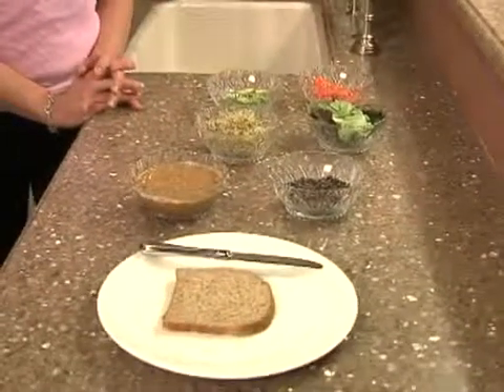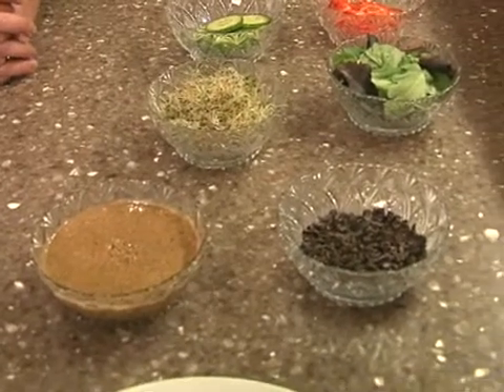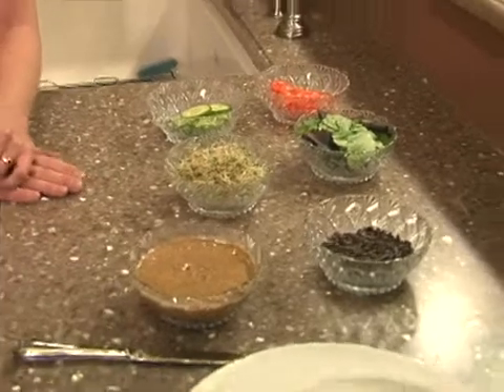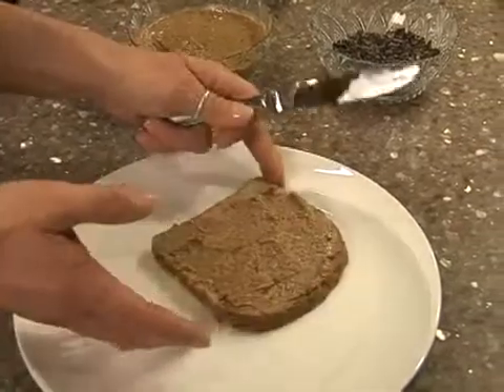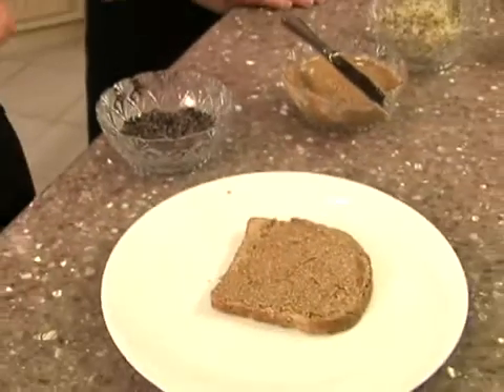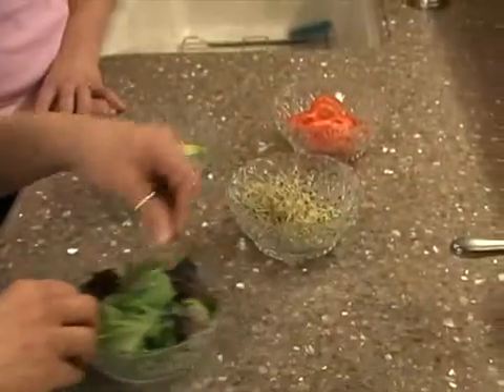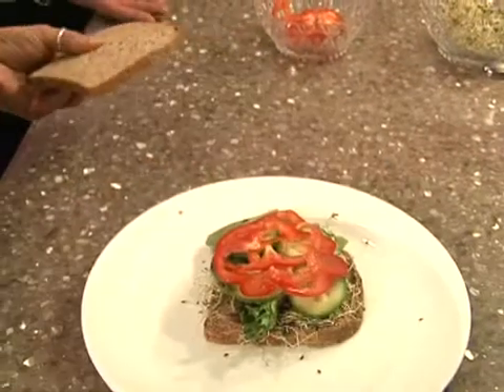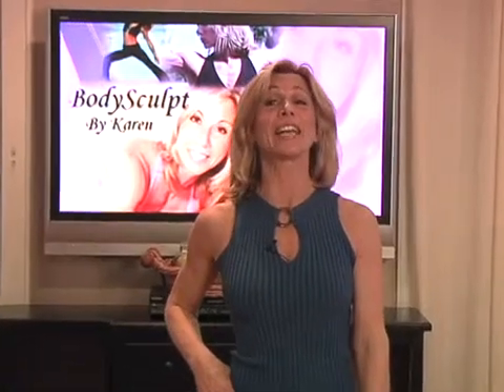Body Sculpt by Karen Mind/Body Recipe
Program #1: Mind/Body
Guest: Priscilla Keresey, Certified Hypnotist
Join us as Priscilla discusses how self-hypnosis can help move you effortlessly towards your weight loss and fitness goals. I'll show Priscilla a workout she can do at home that is safe for her back and targets her triceps. Later on in the show we'll make a quick, delicious vegetarian snack that is packed with protein and flavor.